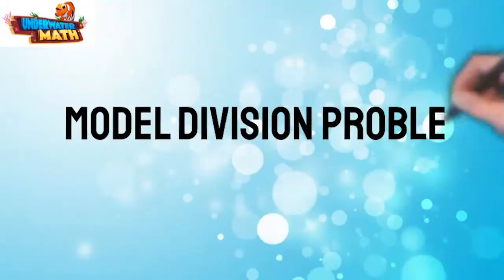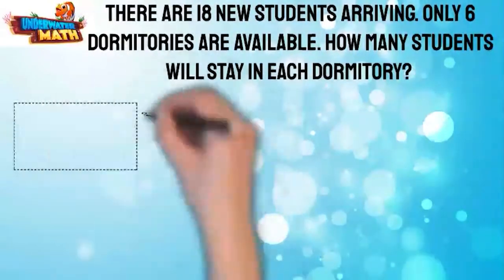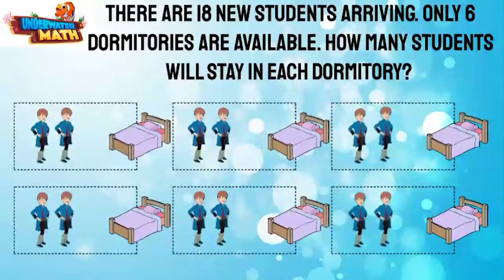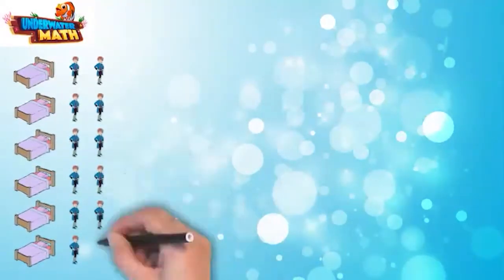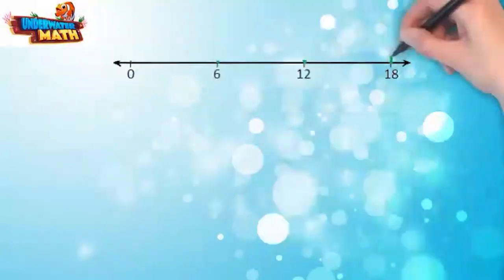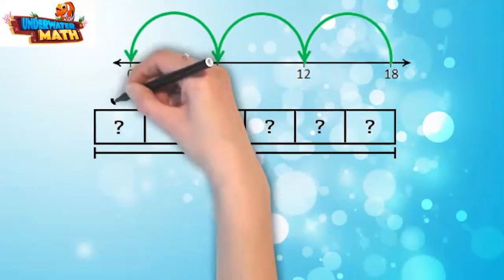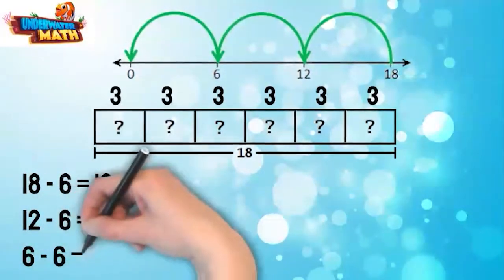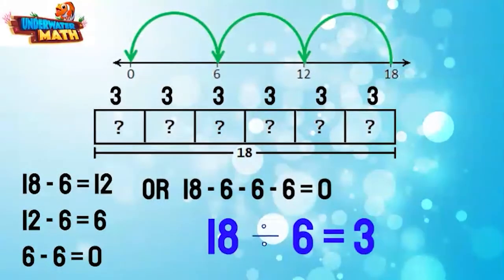Model Division Problems - 3rd Grade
Underwater Math provides engaging learning solutions for students. In this video, we showcase model division problems using equally-sized groups of objects in arrays. TEKS 3.4.D & 3.5.B, 3.0A.1,2, 3